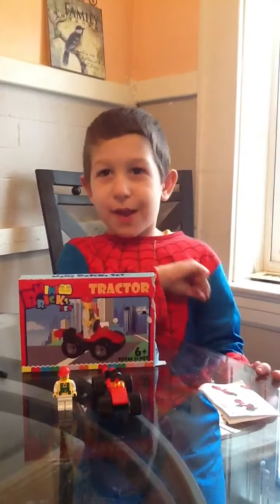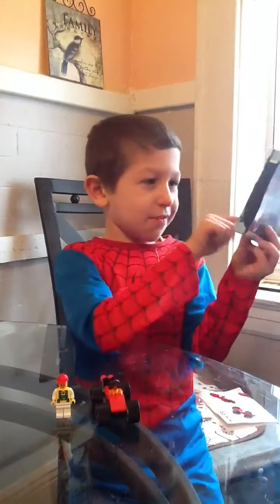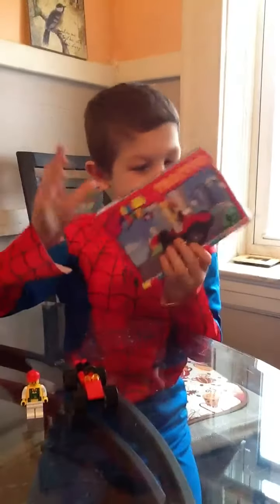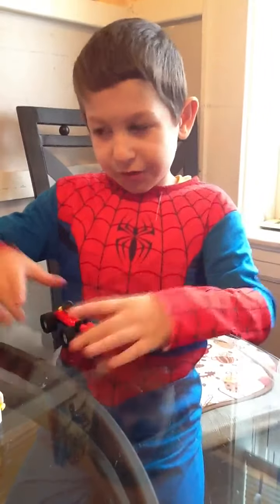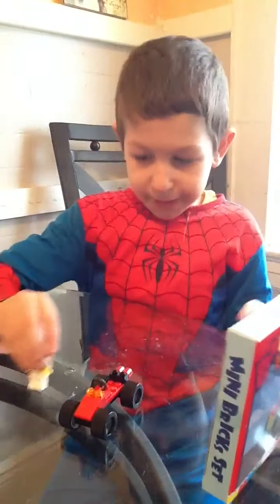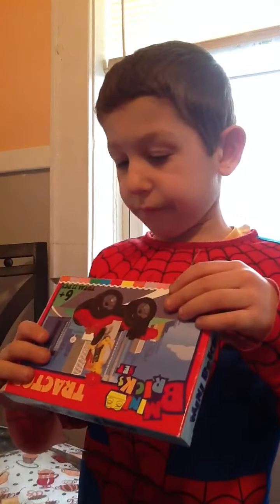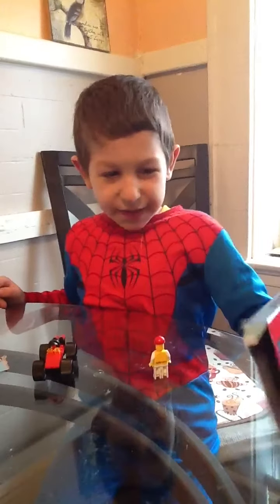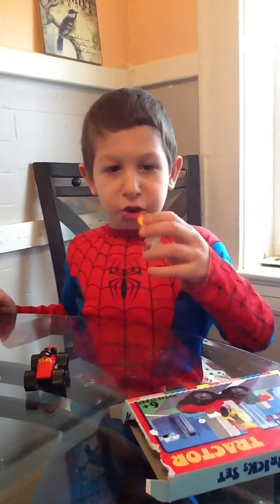Jason's tractor review